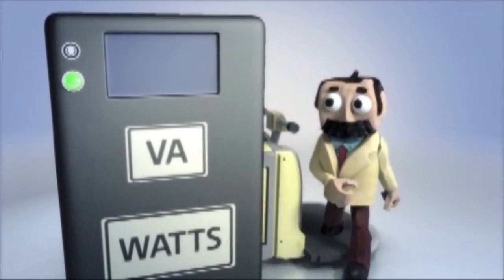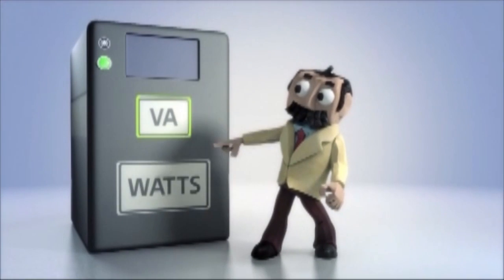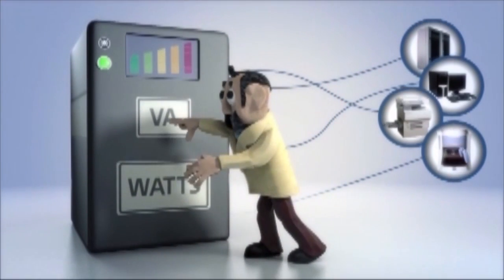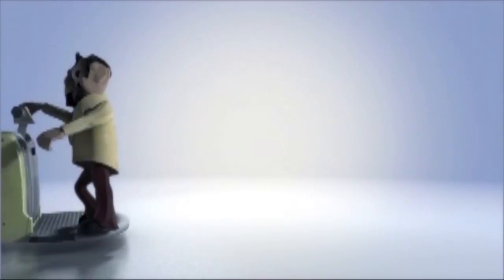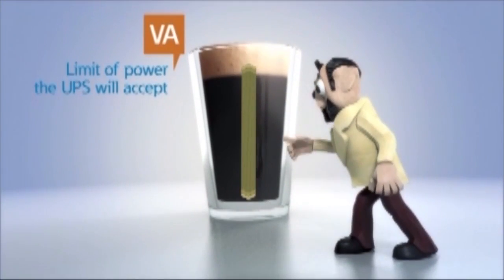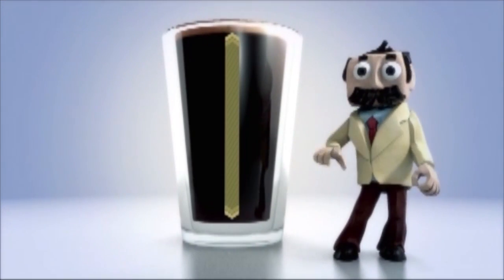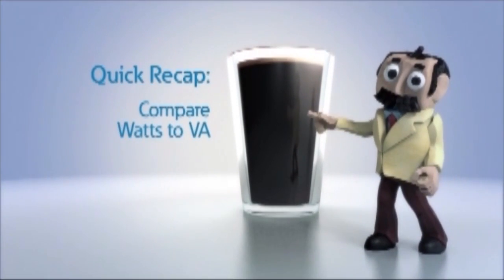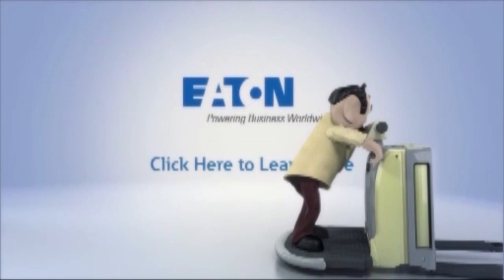VA vs WATTS - Professor Wattson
While Volt Amperes may sound like a defunct '80s band, it's actually a rating that refers to the amount of load that a UPS is designed to support. Professor Wattson teaches the importance of understanding the difference between VA versus Watts.

Thanks to Eaton Power Quality for the video.